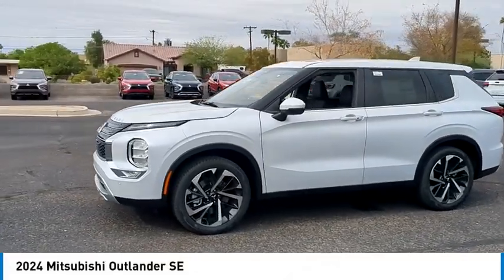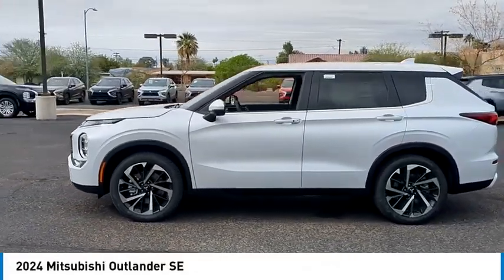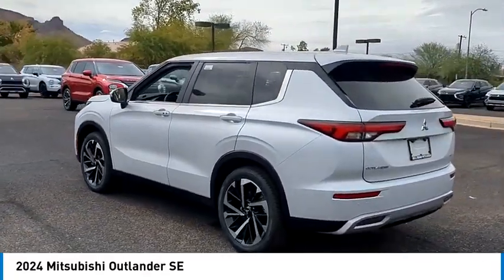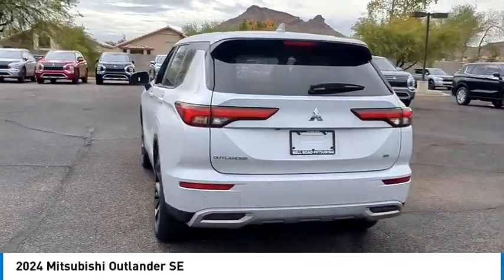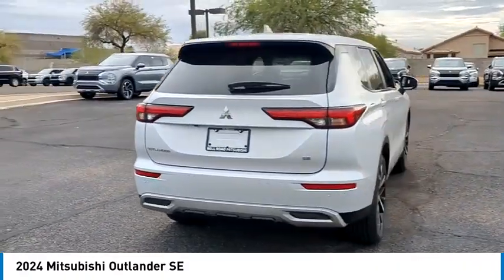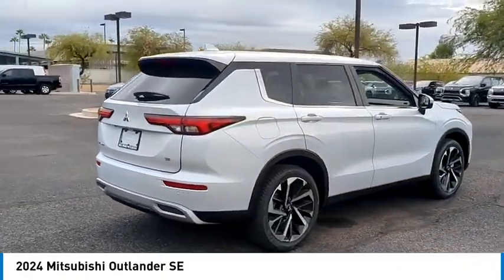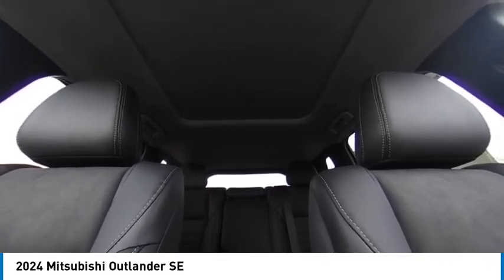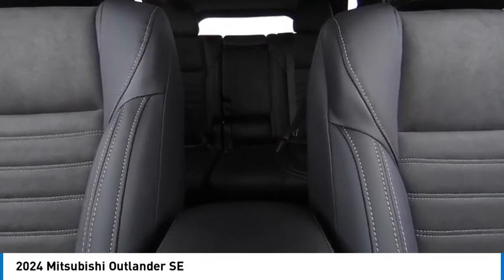2024 Mitsubishi Outlander 16801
2024 Mitsubishi Outlander SE

Diamond White 2024 Mitsubishi Outlander SE FWD CVT 2.5L 4-Cylinder DOHCRecent Arrival! 24/31 City/Highway MPG